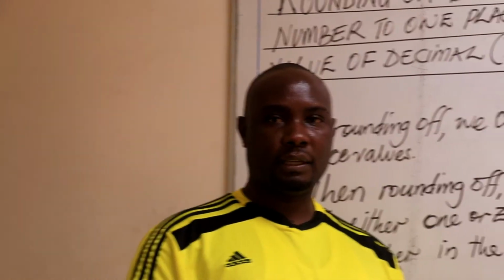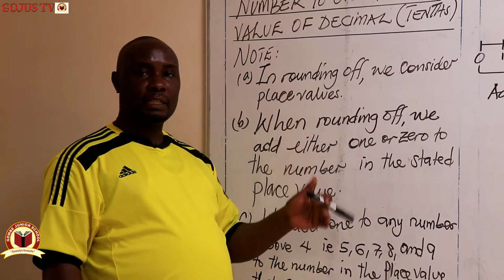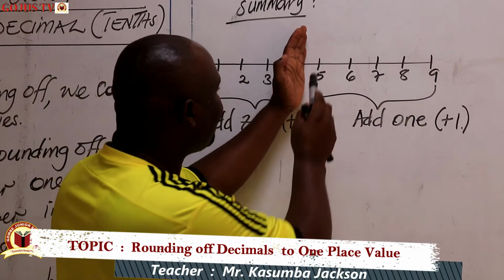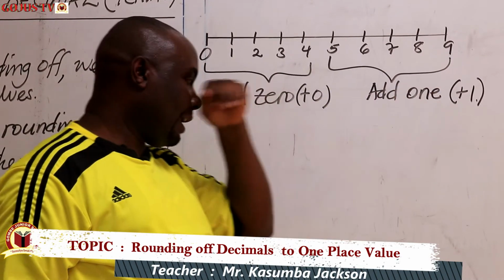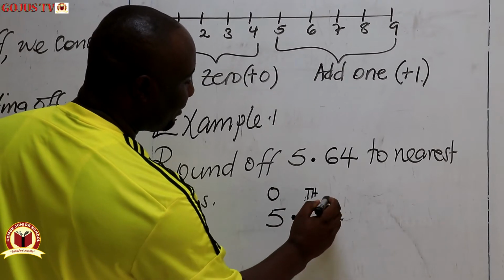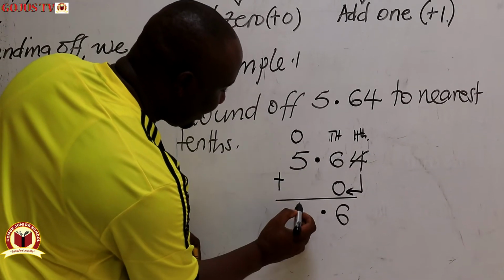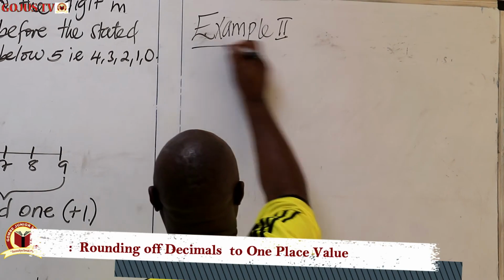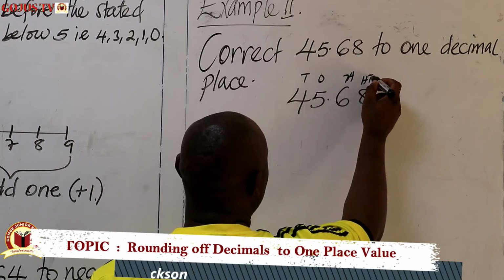MATHEMATICS LESSON , Rounding off Decimal Numbers to One Place Value (Tenths)